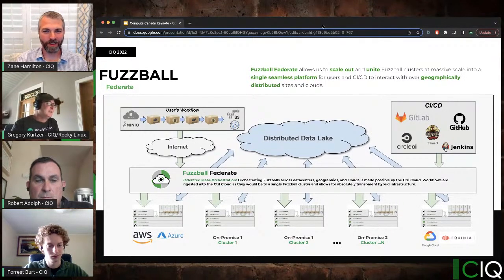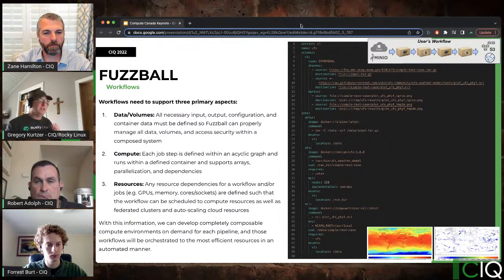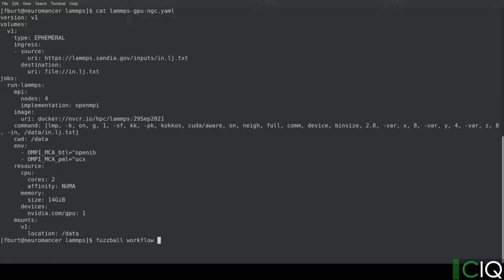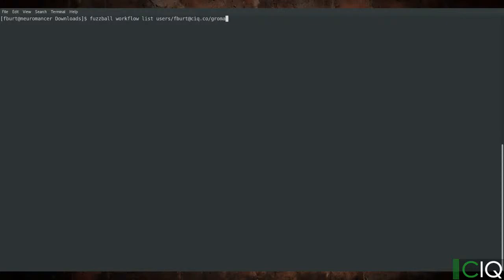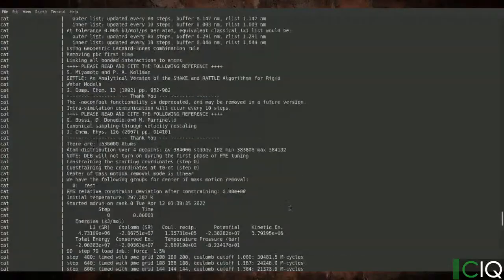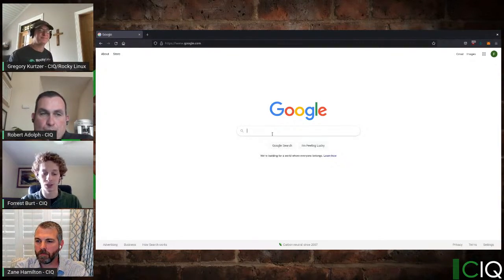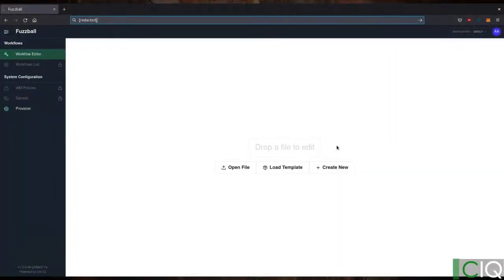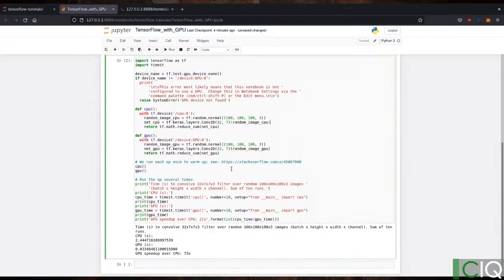Fuzzball (HPC 2.0): Workflows & Solutions for HPC Use-Cases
Thursday, April 14th at 11:00am PT

In this webinar, we will discuss workflows and solutions to complex HPC use cases:

LAMMPS and GROMACS:

LAMMPS and GROMACS are two molecular dynamics (MD) suites commonly used in HPC that support research across a variety of domains, including biology, pharmaceutical discovery, materials science, and engineering. Both can utilize GPUs, if available, to accelerate computation, and can also take advantage of MPI software stacks for parallelization across multiple discrete compute nodes at once. In this demo, we will watch LAMMPS and GROMACS each run an application performance benchmarking test across multiple GPU-enabled compute nodes.

TensorFlow workflow lifecycle:

TensorFlow is one of the most popular frameworks for machine learning, offering a number of advanced capabilities for AI training and inference  - how do we set up a Fuzzball workflow that can utilize it? In this demo, we will look at a simple Fuzzball workflow lifecycle process: defining what our workflow should do, developing or discovering a container with the necessary applications, creating the workflow definition (with a sneak peek at the GUI-based Fuzzball workflow editor!), running this workflow on public cloud resources orchestrated with Fuzzball, and then connecting to the Jupyter Notebook interface the workflow will be built to provide in order to run some simple TensorFlow code with a GPU.

About Fuzzball: HPC-2.0
“HPC2.0 - The Next Generation of High Performance Computing”

Imagine a computing environment so powerful that it can orchestrate workflows, services, and data while maintaining supply chain integrity from on premise, to cloud, and to the edge.  Including the ability to support multiple systems and multiple clouds, federated into a virtual cloud, where every workload lands based on architecture availability, cost, and data management policies.

This is Fuzzball

Integrate multiple HPC resources into One:
Geographically dispersed on-premise supercomputers, Fuzzball is designed as a cloud native and hybrid, federated computing platform for unification of geographically distributed HPC instances whether on-premise or cloud.

Meta scheduling & orchestration across hybrid resources:
Orchestration across architectures and resources.
Scheduling based on cost of compute, data & availability of compute.
Data (including: Locality, Mobility, Gravity, and Security).

Cloud-based HPC clusters and nodes:
HPC resources can be on-premise, multi-premise, cloud, multi-cloud, and federated.
Cloud based resources are elastic based on jobs, resource policies & data.
Our platform supports all major clouds natively, Kubernetes, as well as custom cloud resources.

A unified workload and resource management platform:
Unifying the end-user and administrator experience no matter where you utilize the platform is a design principle.  A user interface (UI) application for the submission, tracking, and management of HPC jobs and workflows which is completely API driven with a command line interface as well as a GUI interface.  This provides monitoring and management of all HPC resources leveraging standard enterprise monitoring and management of all resources in our platform.

“Fuzzball is readily capable of expanding to integrate new physical or cloud-based HPC assets down to the node level, even the component level.  Fuzzball can be easily enhanced with FPGAs and GPUs or the newest network protocols to take advantage of enhancements as they come to market.  No more being locked in by anyone or anything.”

0:00 Intro
19:21 - LAMMPS
33:16 - GROMACS
39:14 - Tensorflow
56:40 - Fuzzball UI Preview